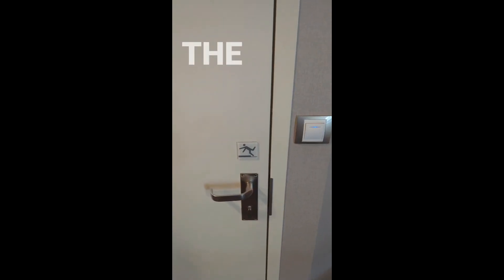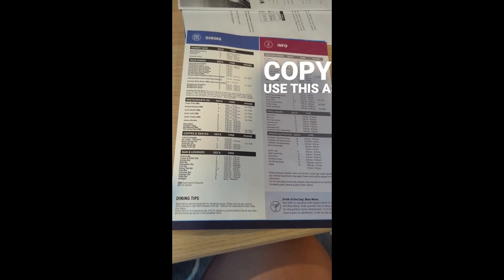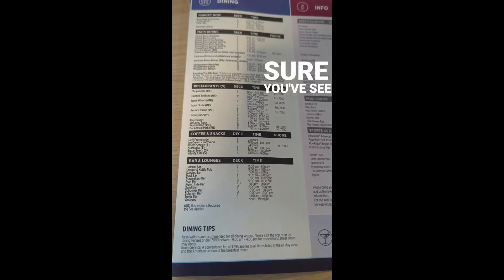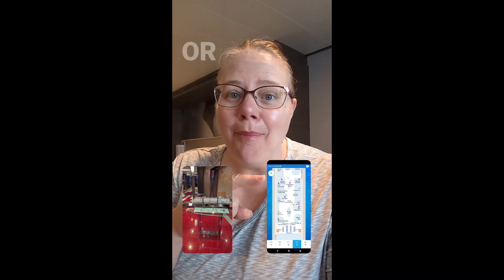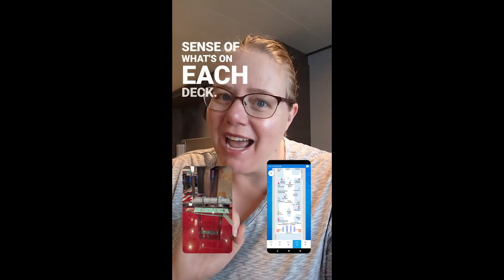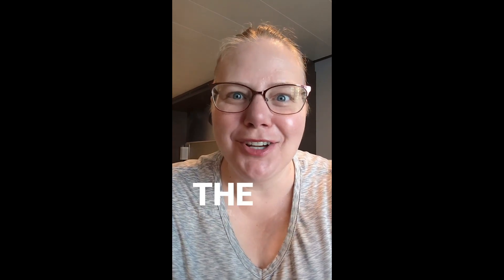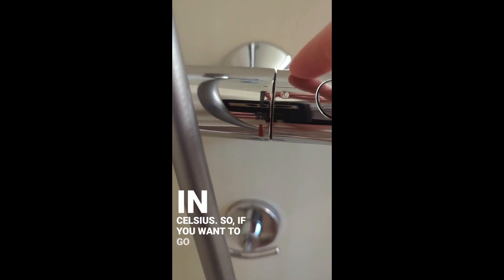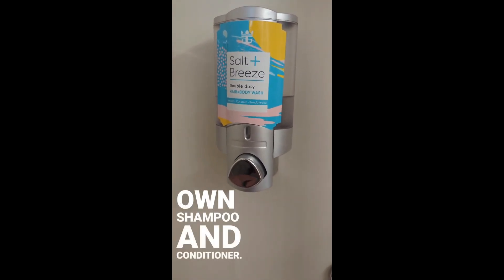First-Time Cruise MUST-KNOWS! 10 Tips for Smooth Sailing (2024)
Cruises: Exciting? Absolutely! But a little overwhelming for first-timers? Totally normal!  Don't worry, this video is your PRE-CRUISE lifesaver! We'll guide you through 10 essential tips EVERY first-time cruiser NEEDS to know.
Set sail with confidence and learn:
What is the bathroom like?
One thing you must pack
How do I find my way around a cruise ship?
What beverages are included on a cruise?
What food is included on a cruise?
How do I get on and off a cruise ship?
The most common mistake the crew makes
How to work a cruise ship shower
How are cruise ship staff promoted?
How rough seas can impact your cruise

pen_spark